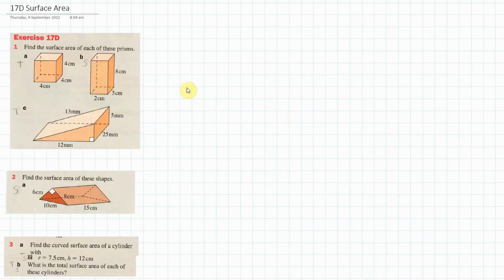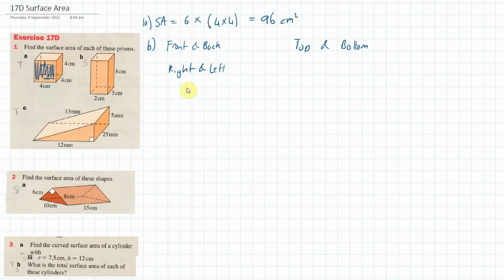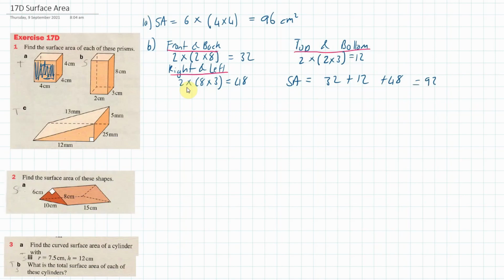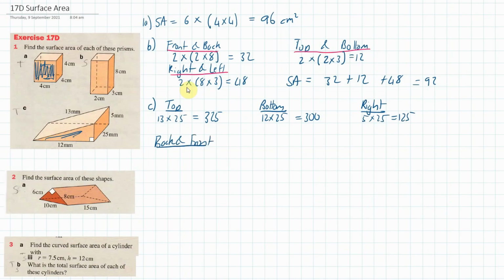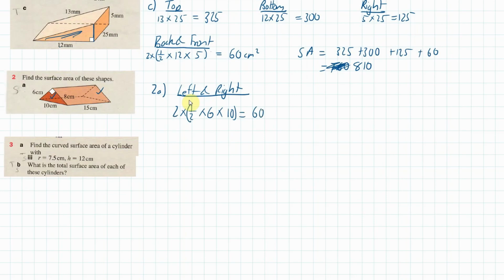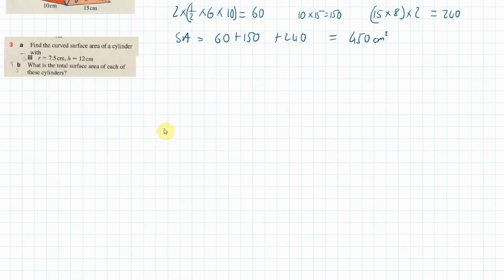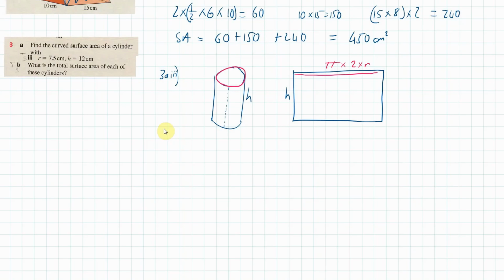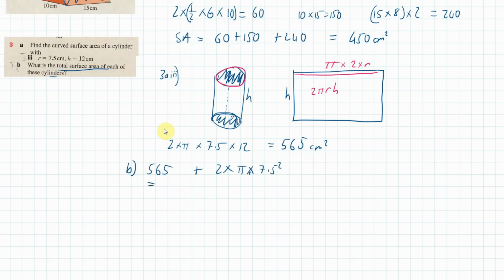Secondary 1 - Exercise 17D - Surface Area of Prisms and Cylinders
We work through the set questions from you text book on surface area.